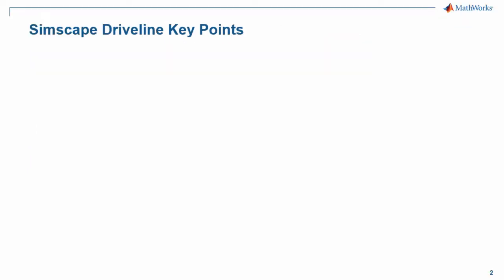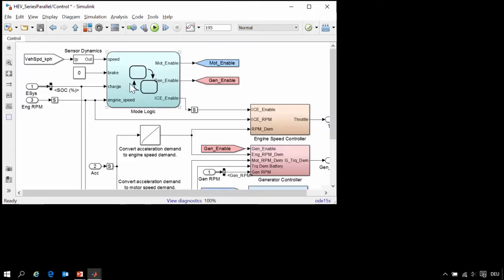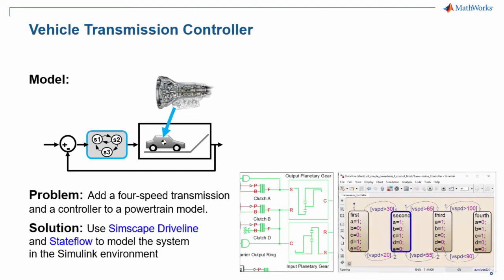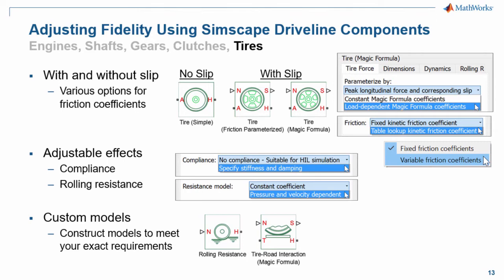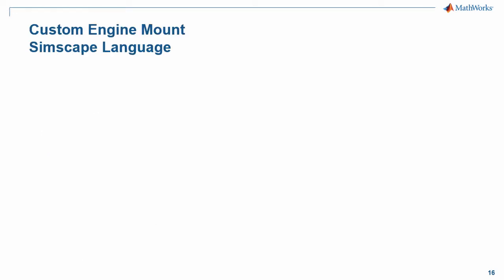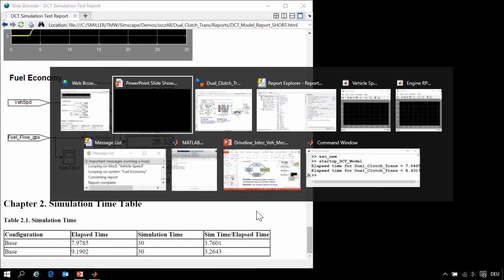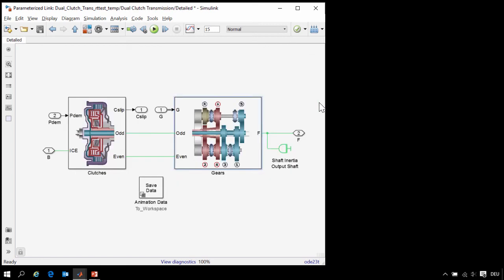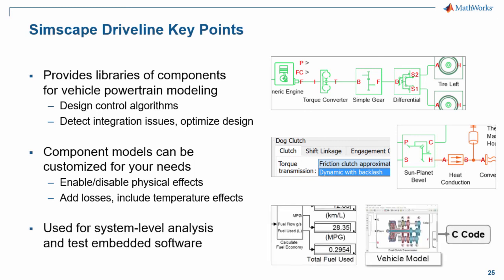Vehicle Powertrain Simulation with Simscape Driveline Video MATLAB & Simulink